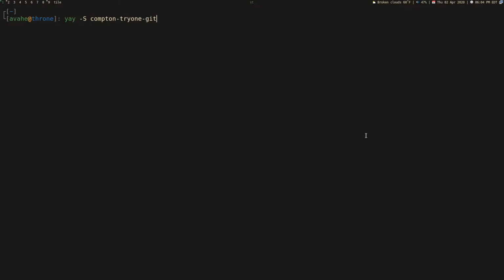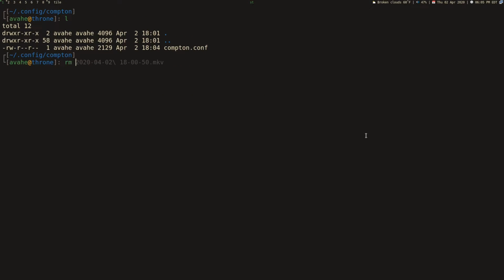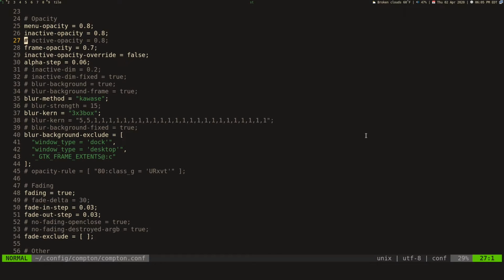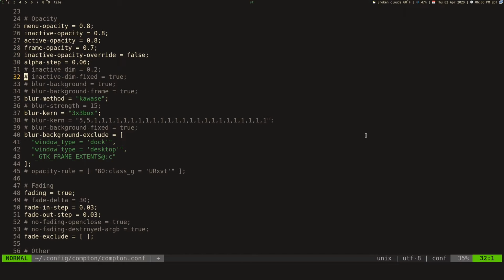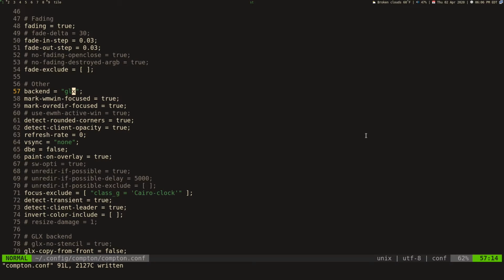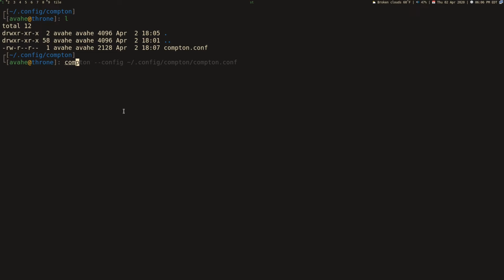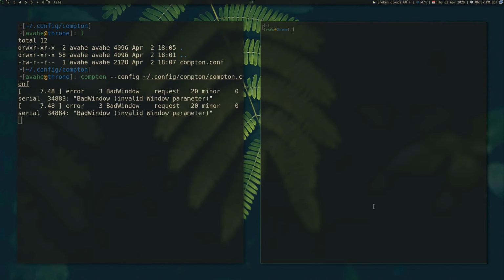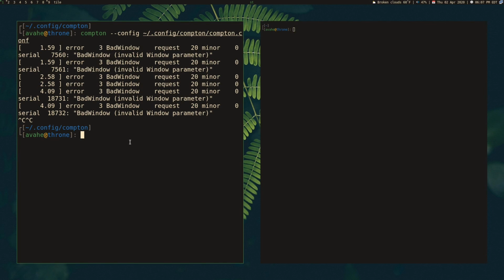Linux - Compton Compositor - Window Blur & Transparency Guide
I recently made a video about the Picom compositor, a fork of Compton. It seems to me that Compton is more stable and works more consistently across a large number of machines, so I've made an additional guide for compton.